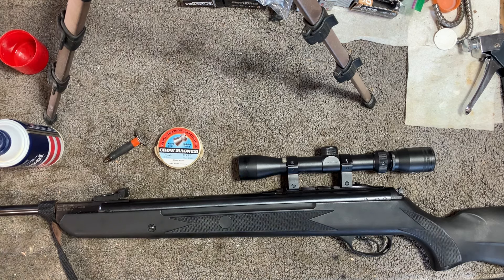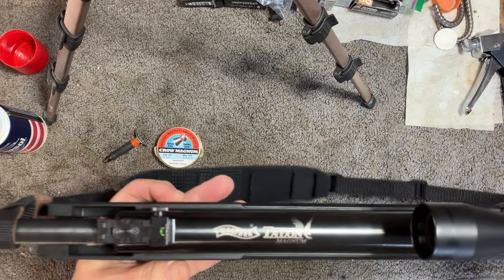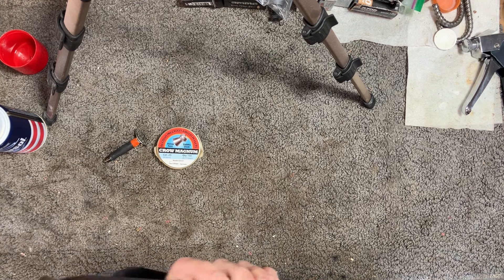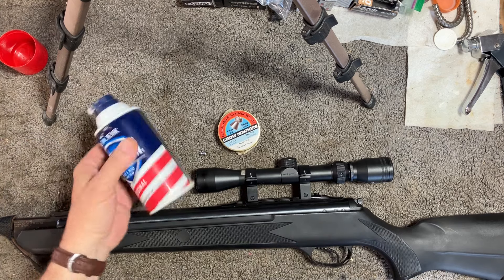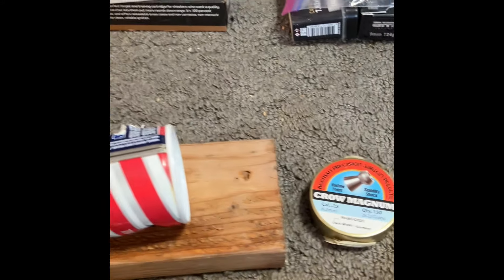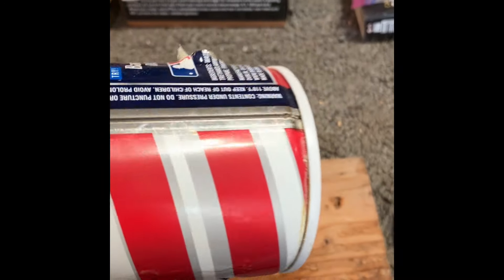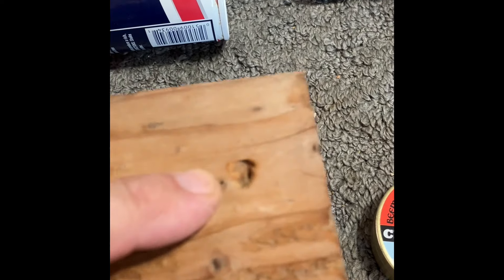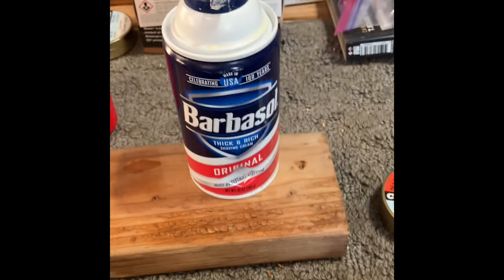.25 Cal Gas Piston Air Rifle vs Shaving Cream Can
Dug out the Walther Talon Magnum .25 Cal gas piston air rifle, just for a little fun. What will it do to a can of shaving cream from 10 yards out?